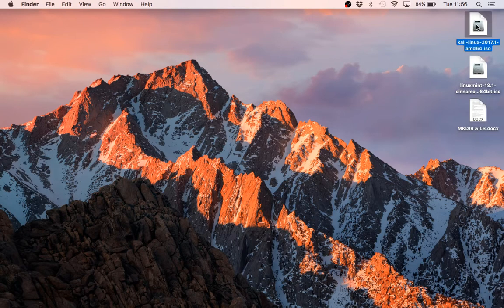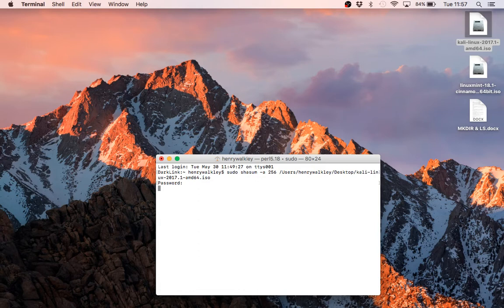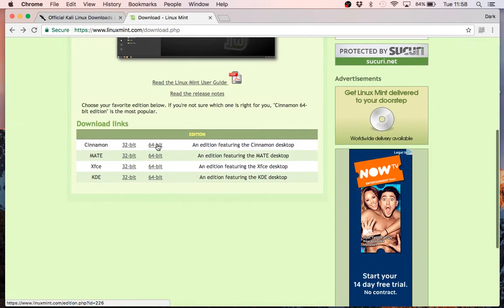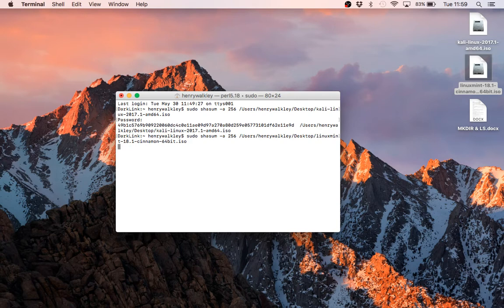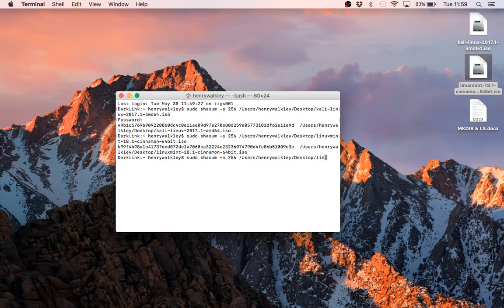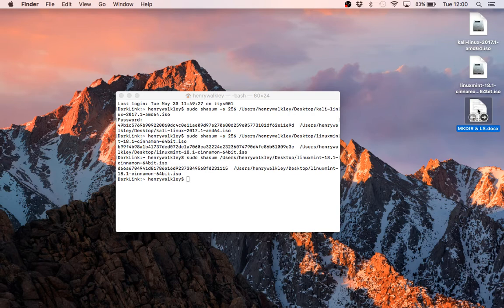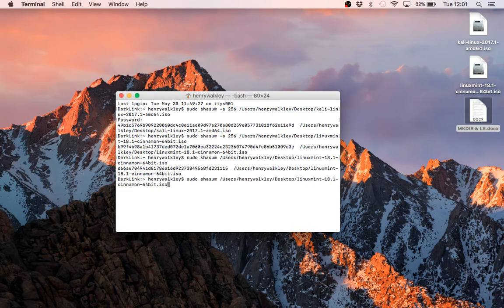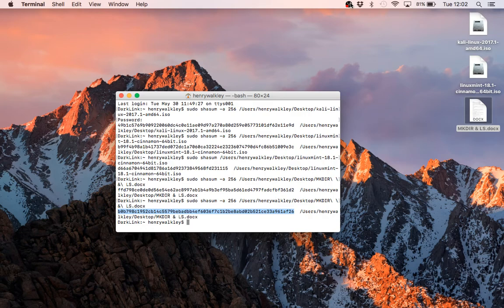Verifying Authenticity With shasum -a 256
Being able to check the integrity of a file is very important. Anything downloaded from the net could easily have something malicious attached, so there is no reason to just believe people online when they say something is legit.

A checksum is a mathematically calculated value used to verify authenticity. There are quite a few algorithms used for this. You would know the CRC algorithm if you have ever seen a cyclic redundancy check failure in Windows. MD5 is also pretty common but we will be looking at SHA, or Secure Hash Algorithm.

For example, we want to install Kali but we have to be sure it hasn't been tampered with.

1. We'll go to the Kali site and find the downloads section
2. In the list of versions we have a value for sha256sum
3. We download our .ISO file for Kali
4. When it is downloaded we run a simple command to generate a sha256sum value for our download
5. We then compare our download value against the value given here by the vendor
6. If it matches then it's legit
7. If it doesn't match then something might be awry

sudo shasum -a 256 (pathToFile)

You can type the full path
Or use ~/desktop for a relative
Or just drag/drop the file into Terminal to populate the full path

Be careful to use the right sha flag! If you do not specify with -a then your command will use SHA1 (the most common hashing type) by default. If you want to use 224, 256, 384, or 512 then you need to specify as we did with the -a flag.

Checksums are very important for professional forensic work. We might be given a drive to examine that will later be used as evidence, so to prove it hasn't been tampered with, we used the same process.
When we receive the drive we generate a value, we then inspect it and gather evidence, and then when we sumbit the drive we generate the value again to prove that nothing has been tampered with or changed.

It's not absolutely 100% because things like disk errors and corruptions can alter the value. However it does provide a very high probability and that's good enough for most of us.